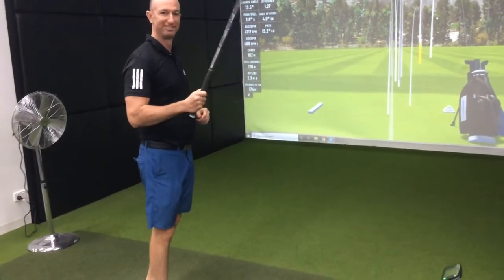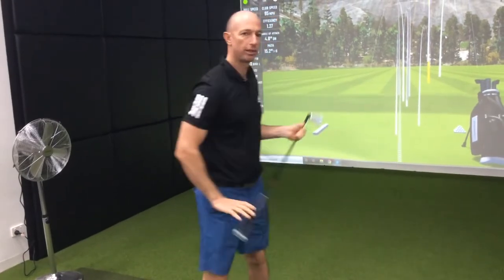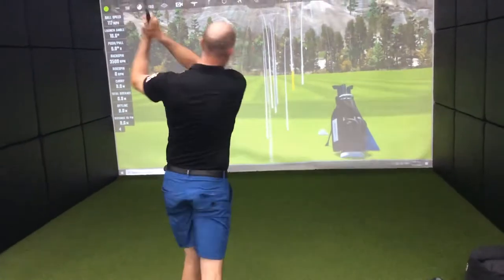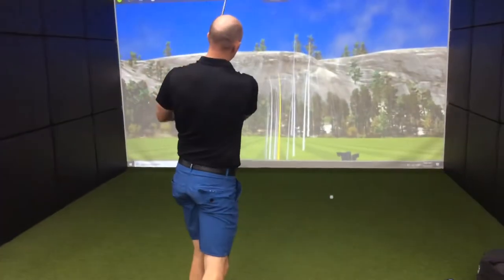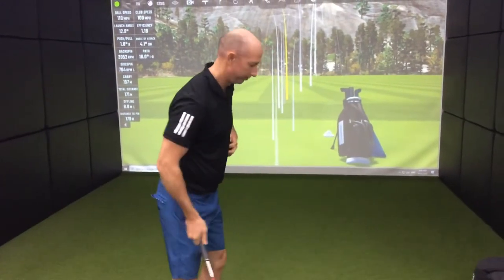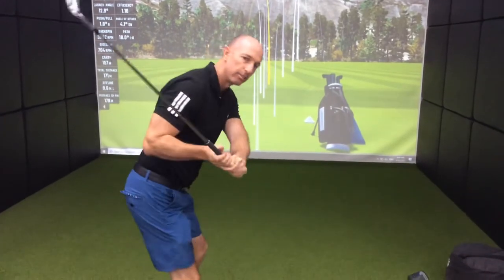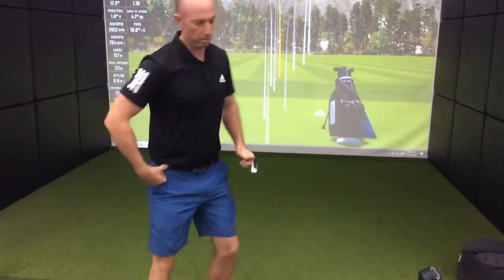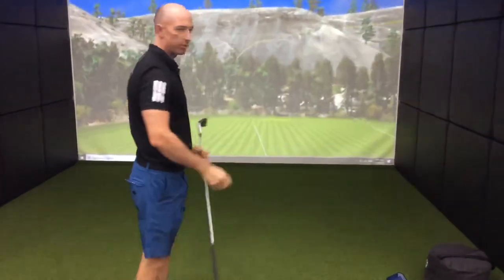The ‘Ask Pete’ Series - Hitting Draws.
Here’s some advice on hitting draws. Good posture & shape, hitting around at the ball using your body to hit the shot.